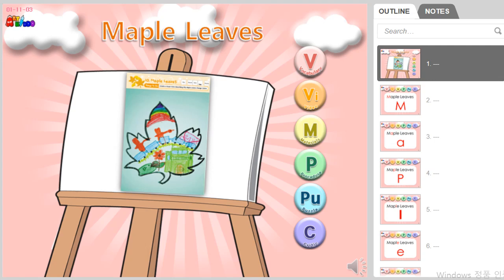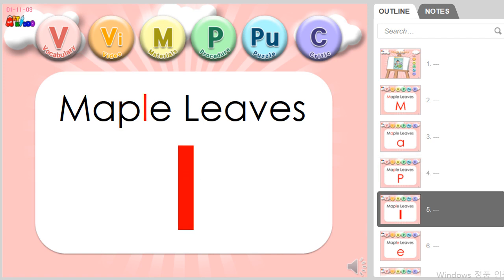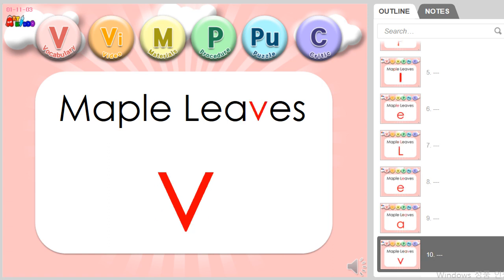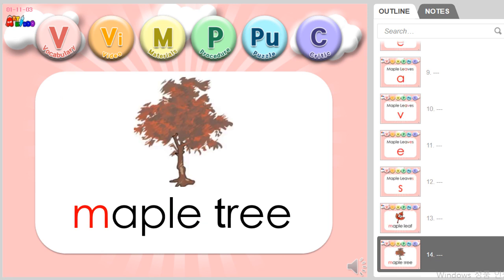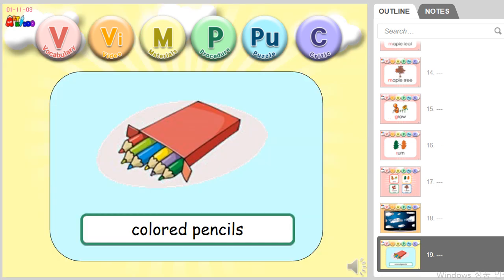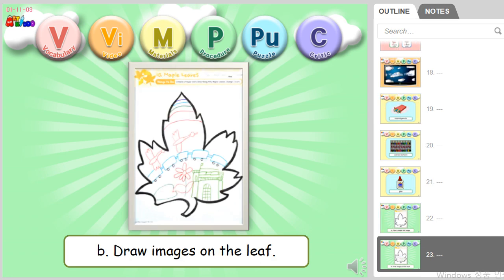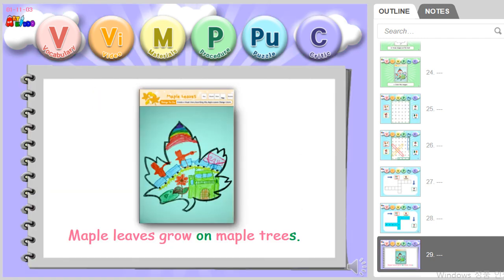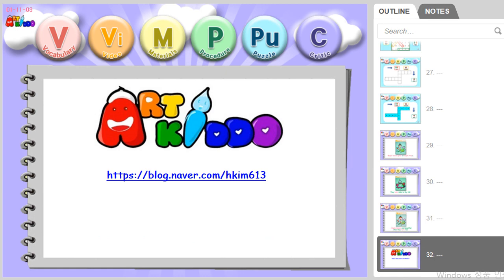Art Kiddo. 01-11-03. Maple Leaves